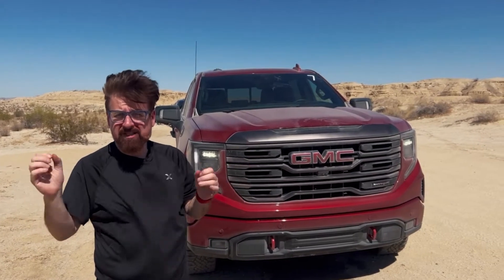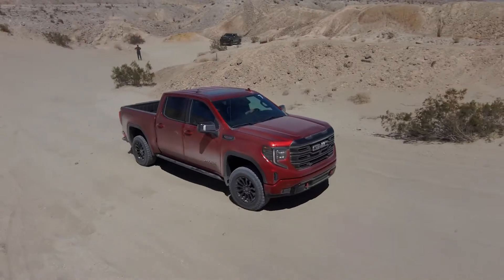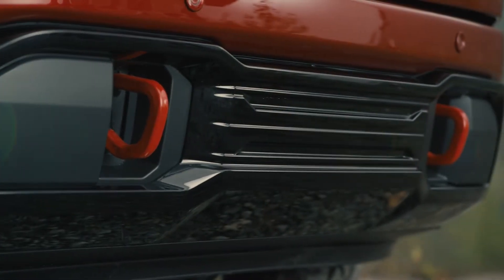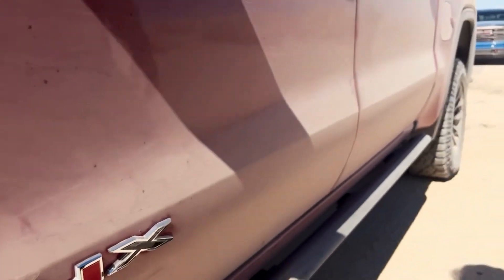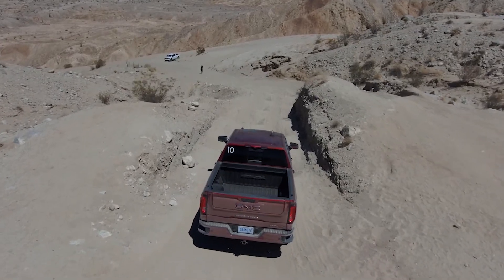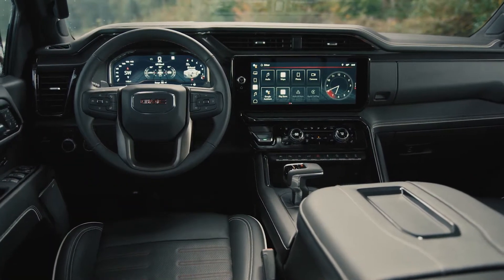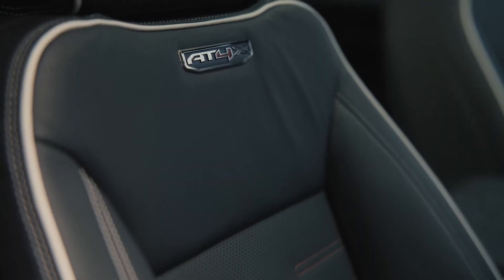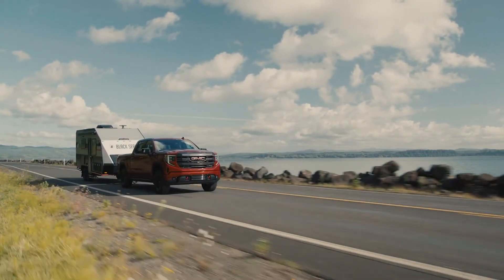Behold the 2023 GMC Sierra AT4X, an Off-Roading Luxury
Behold the 2023 GMC Sierra AT4X, an Off-Roading Luxury (Our Auto Expert)